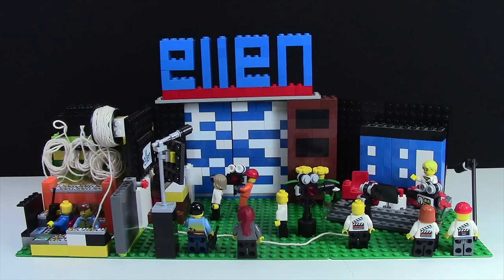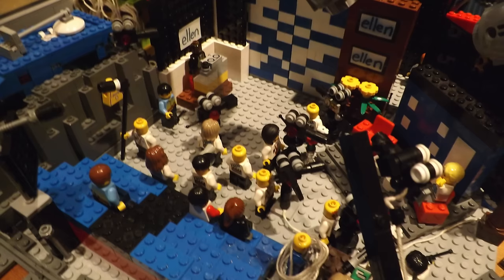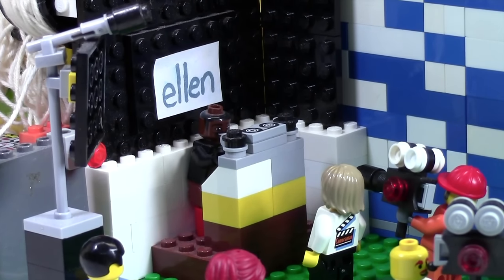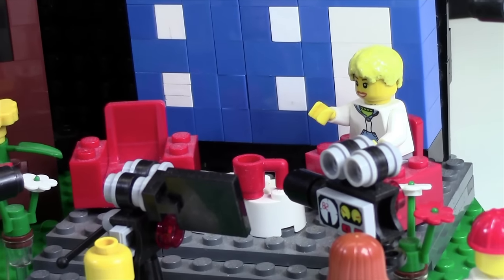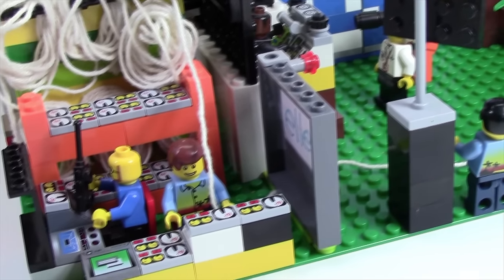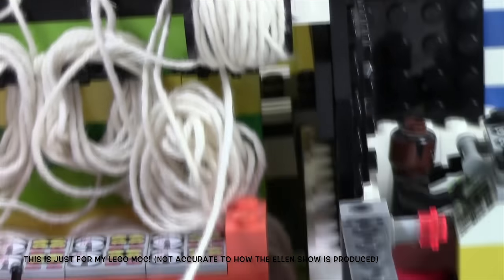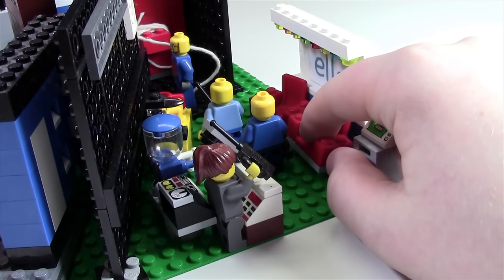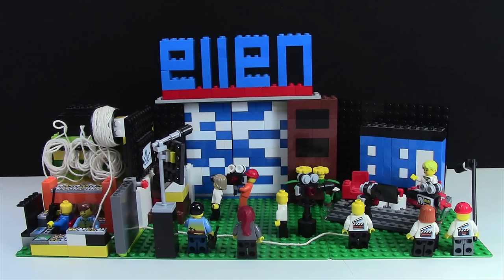"THE ELLEN SHOW" LEGO MOC - ELLEN's STUDIO IN LEGO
This MOC was started several years ago, but had to be shrunken down in the last year to fit in my LEGO room.
In this video I have included some old photos of this MOC!

Le-glue is the glue made just for LEGO, as it allows you to glue and unglue your bricks! for more information!